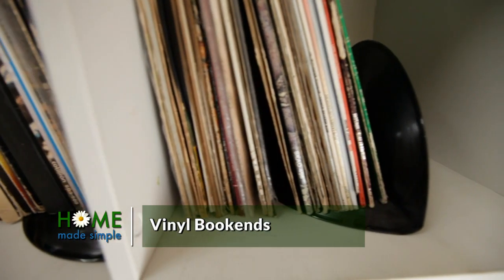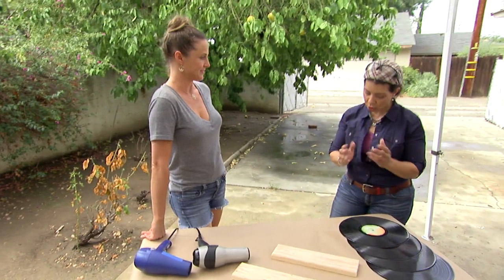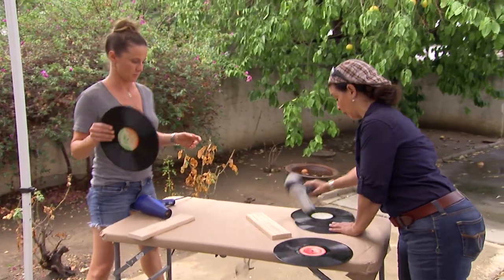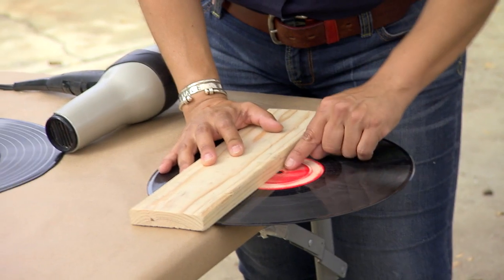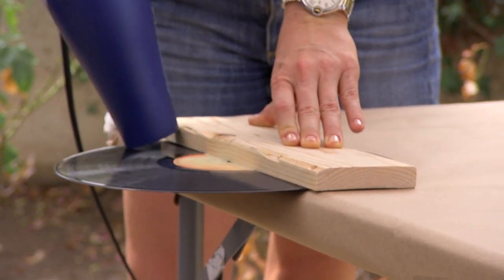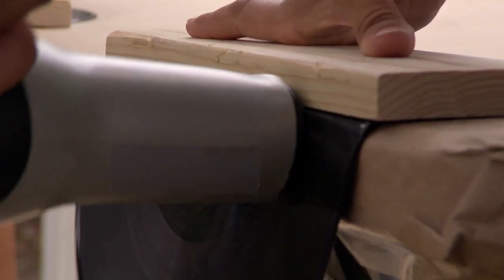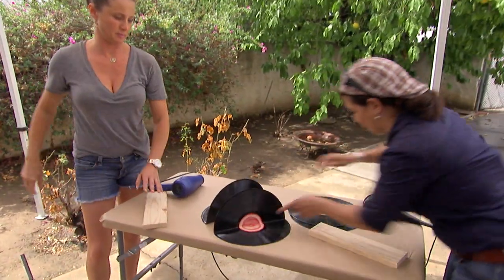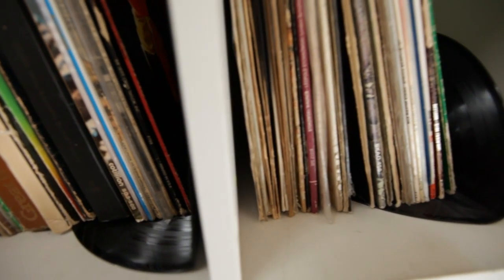Vinyl Bookends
((CARMEN DE LA PAZ)) Jenna, you and I both know that Ayesha has the most incredible album collection, right?
((JENNA)) Yes.
((CARMEN)) But what she doesn’t have is she doesn’t have organization, and she doesn’t have a way to display them. So, what we wanna do is accomplish both things; a display and organization by using records to create bookends.
((JENNA)) Cool.
((CARMEN)) Okay, so what we’re gonna use are the old LP 12-inchers, a piece of wood will help you, and we’re also going to need a hairdryer.
The steps for the project are really easy. All you’re gonna do is, you’re gonna take your albums, we’re going to heat them up, we’re going to bend them and fold them to create the bookends.
((JENNA)) Cool!
((CARMEN)) One for you, one for me. If you’ll join me on that side of the table, we’re going to do it at the same time.
Hold the album centered with the table. Okay, and so we don’t get our hands heated up, we’ll put the one by right over it here, centered right over the center of your hole. Right there. And you can either bend up or bend down, whichever is most convenient. So, all we’re going to do is heat our edge on high with the dryer.
Here is goes! Looks really good. Alright, let’s turn them off. Perfect. And then we’ll turn it this way. Nice! Awesome!
So, there we go.
((JENNA)) Do you put weight on this?
((CARMEN)) We can put weight on them, but actually they stand so well because they’re so wide. Look at how well they actually work. Here we go, we have record bookends to display an amazing record collection.
((JENNA)) Nice!
((CARMEN)) Really easy, right?